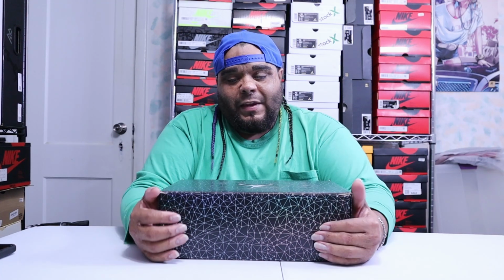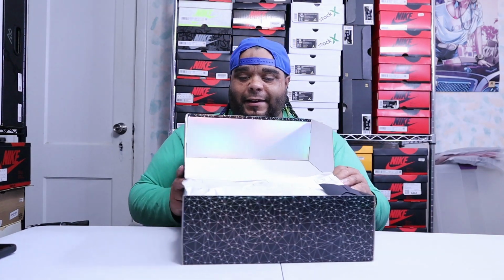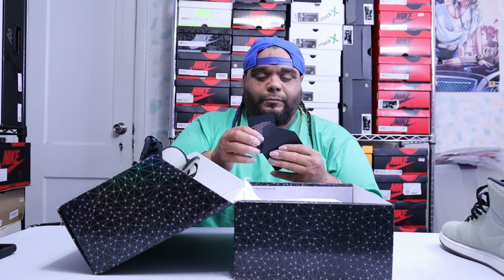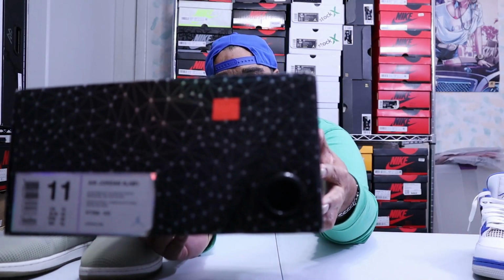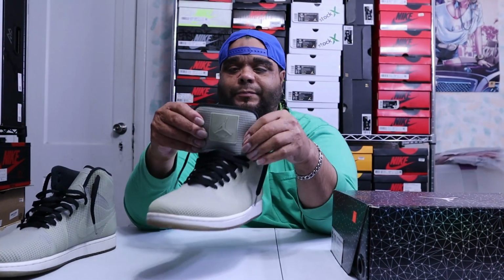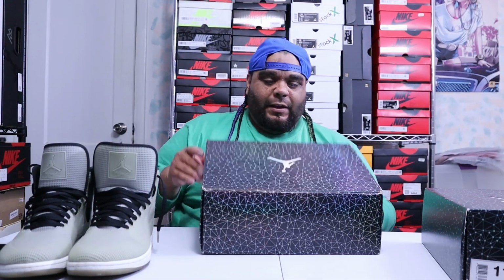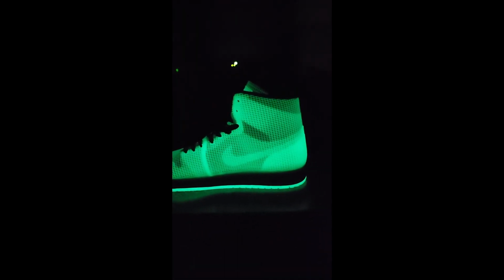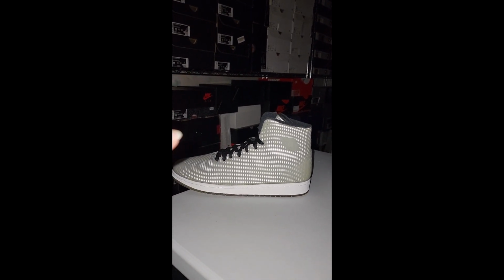DETAILED REVIEW of the JORDAN4 lab 1s ( GLOW TEST )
reviewing the jordan 4 lab 1s ,, glowing and 3m test